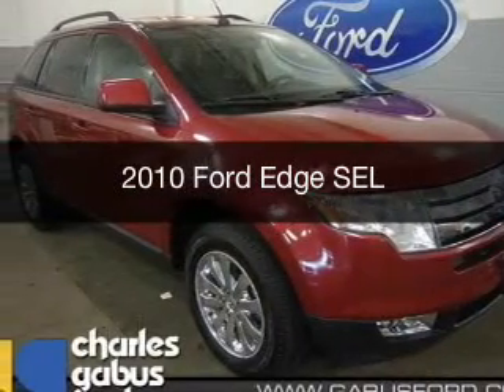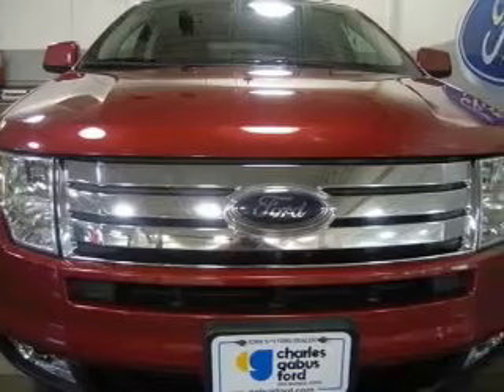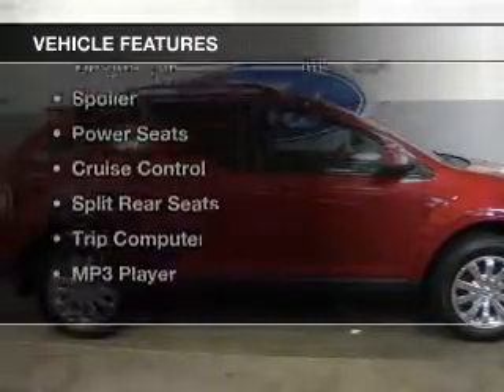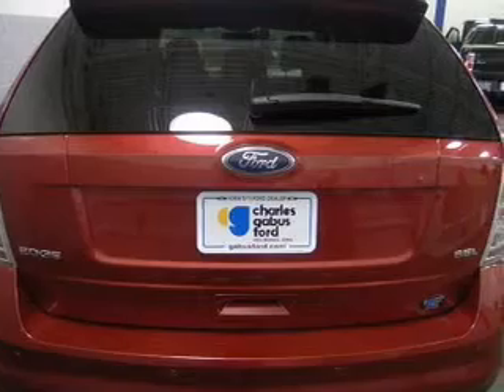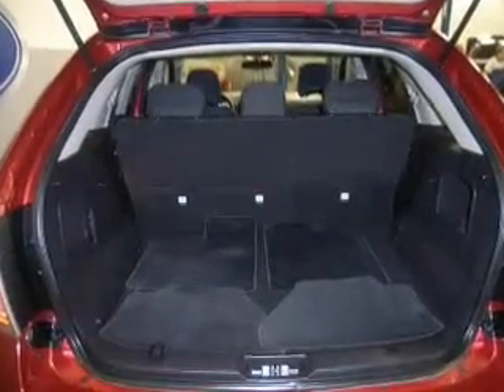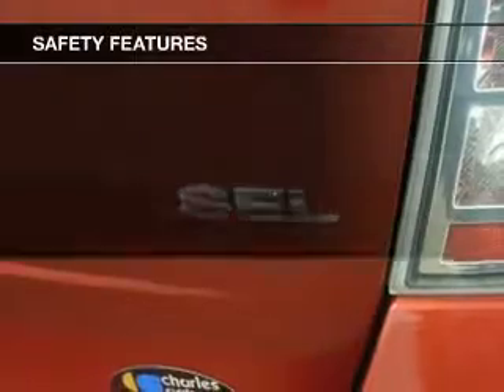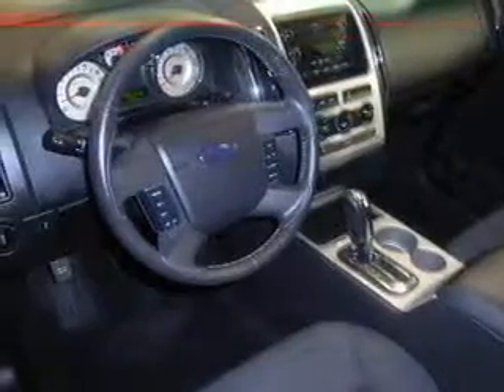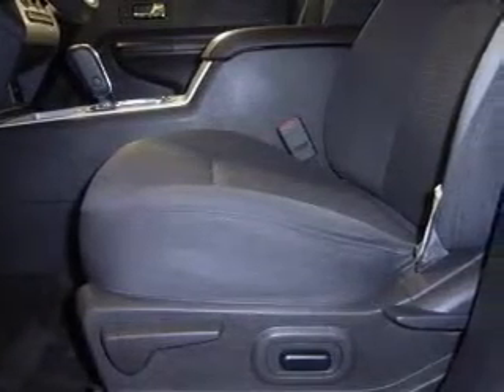2010 Ford Edge - Des Moines IA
Year: 2010
Make: Ford
Model: Edge
Trim: SEL
Engine: 3.5 liter 6 cylinder 24 valve MPFI DOHC
Transmission: 6-Speed Automatic
Color: Red Candy Clearcoat Metallic
Mileage: 96986
Address:
4545 Merle Hay Rd